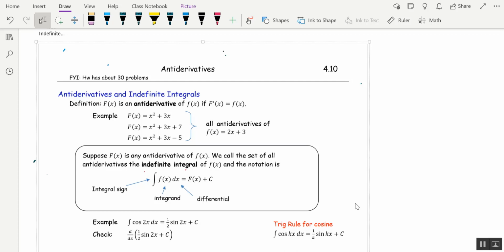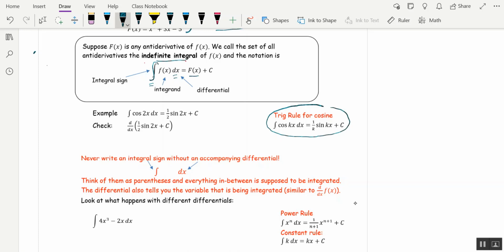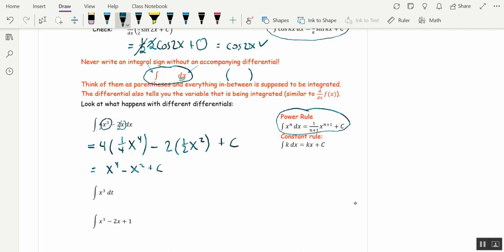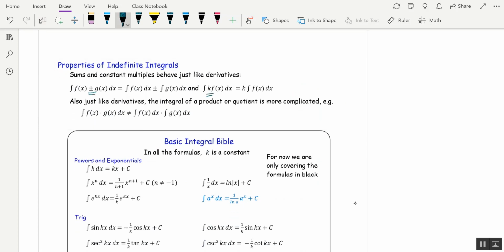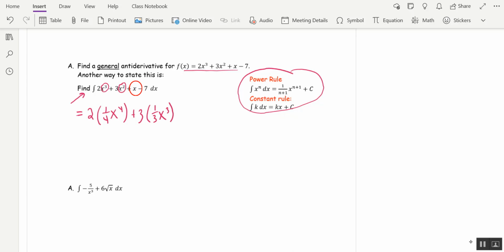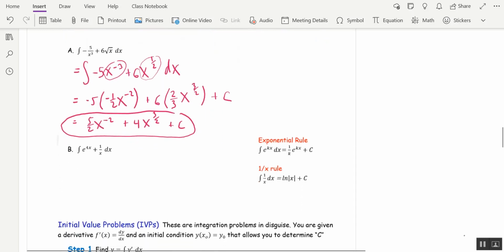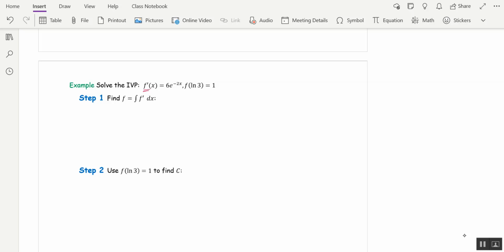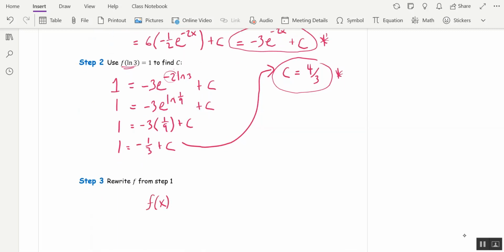Math 1A Section 4.10